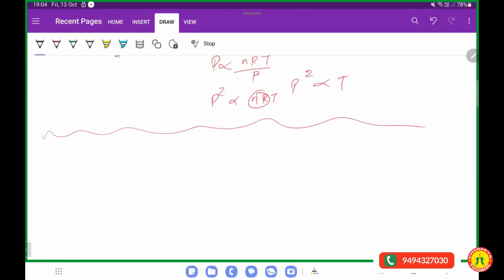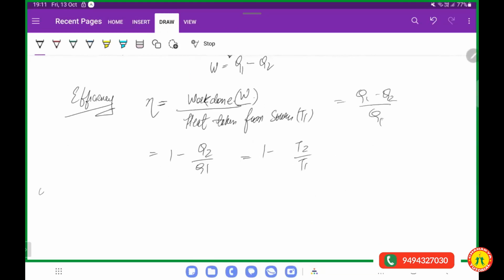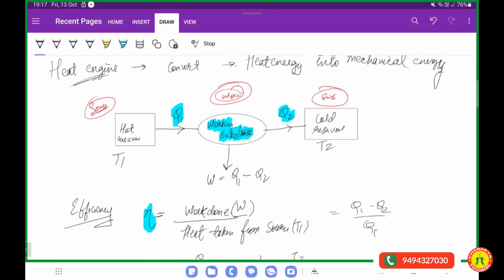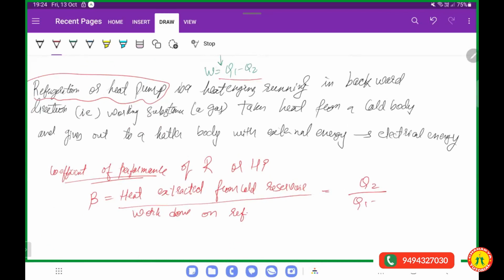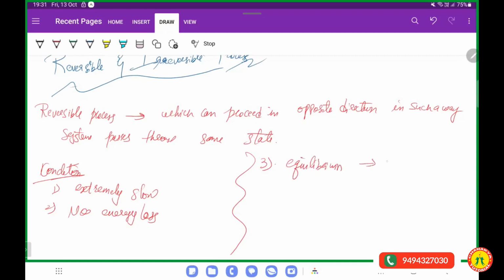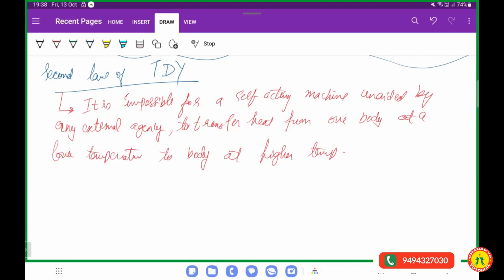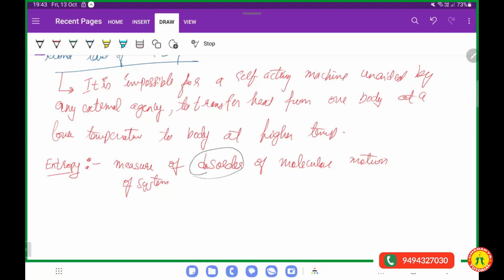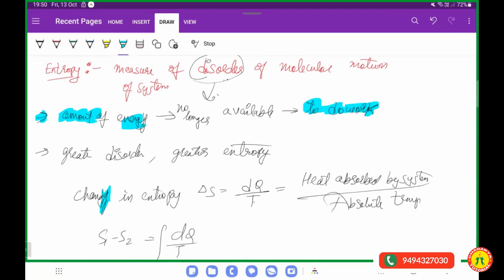Thermodynamics JEE & NEET L 7